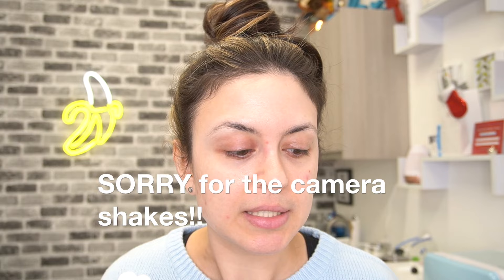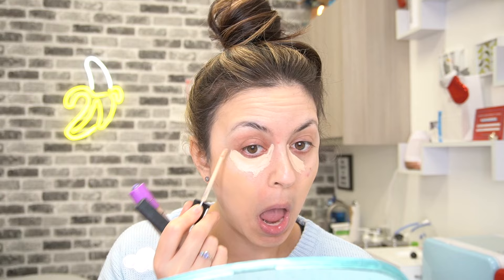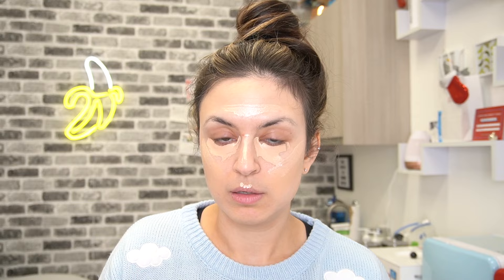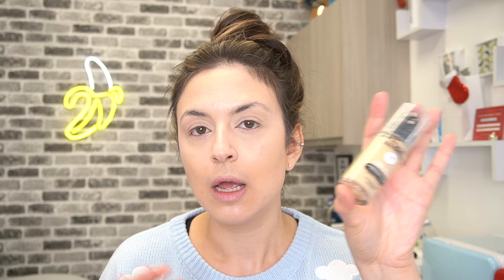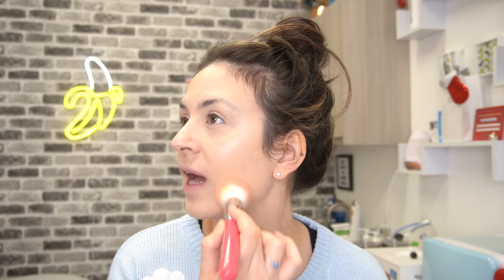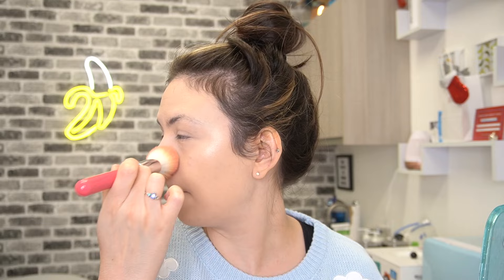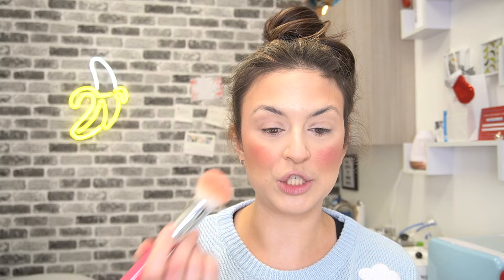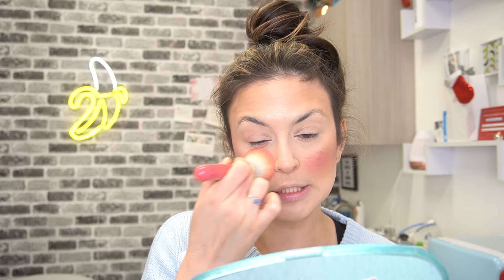Everyday “Look Alive” Olive Skin Makeup + LOTS of MUA TIPS & TRICKS!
PRODUCTS USED/MENTIONED:
Revlon ColorStay- 180 Sand Beige
Dermablend Flawless Creator- 30N
Milani Conceal & Perfect Concealer- 110 Nude Ivory
Tart Shape Tape Glow Wand- Sunbeam
Sephora Pro Airbrush Concealer brush
Revlon ColorStay -150 Buff
Spectrum Collections A01 brush
Bobbi Brown Sheer Finish Loose Powder- Basic Brown
Mac Mineralize Blush- Humour Me
Bobbi Brown Blush brush
Coloured Raine Blush/Highlight Duo
ABH Brow Powder Duo- Ash Brown
Bdellium Tools brow brush
Lancome Drama Liqui-Pencil Eyeliner- Café Noir
Tweezermen Lash Curler
L’Oreal Voluminous Lash Paradise Waterproof- Blackest Black
Patchology Lip Service Gloss to Balm Treatment